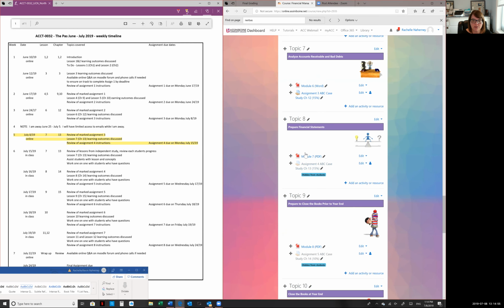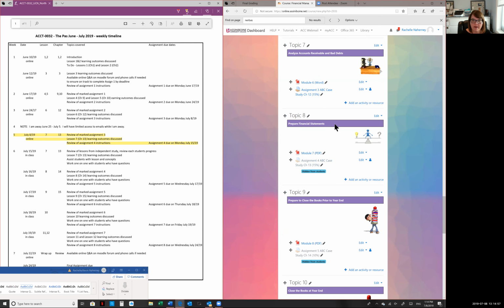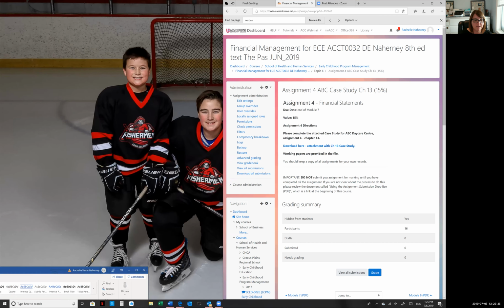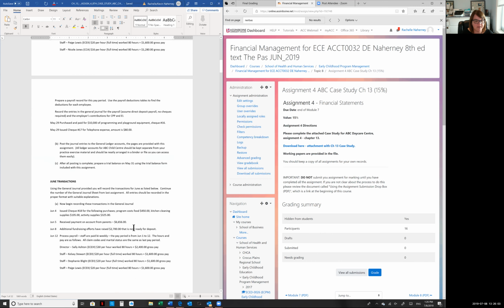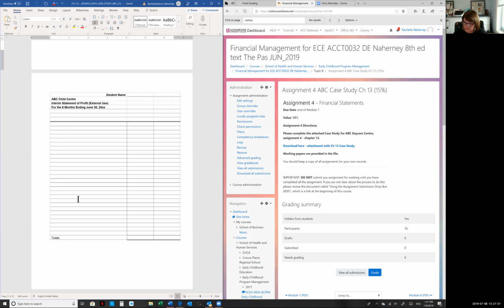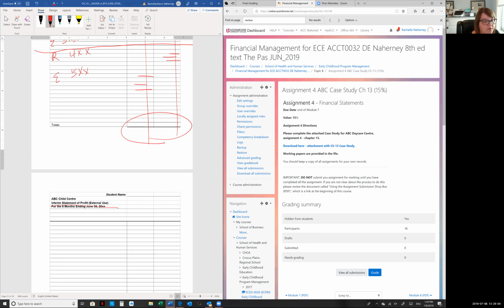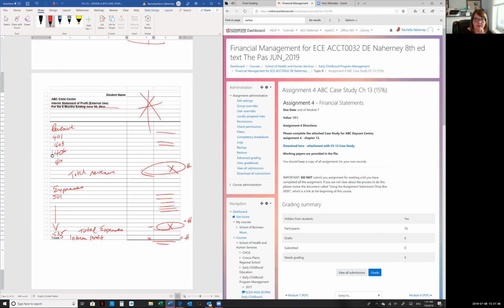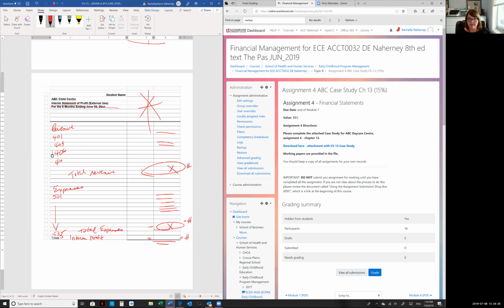Class July 8/19 - Lesson 7/Ch 13